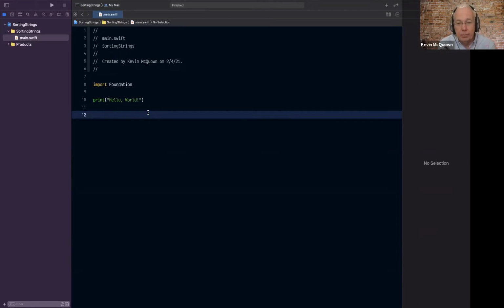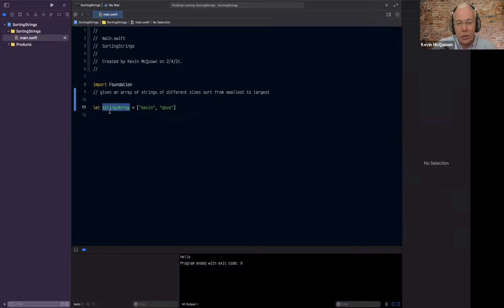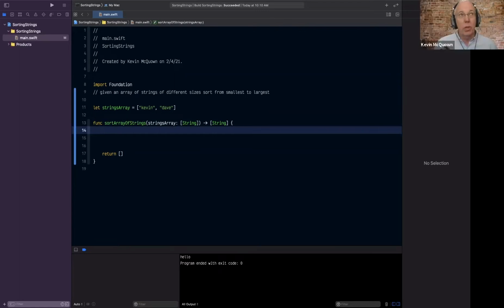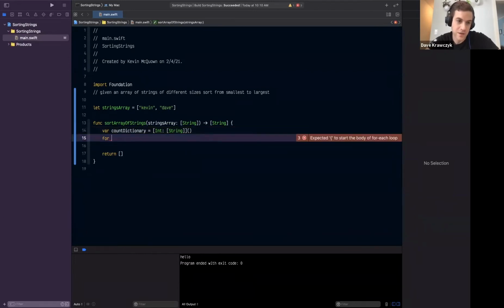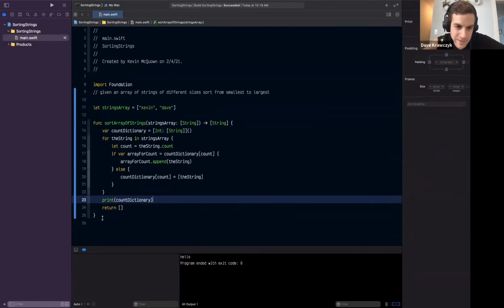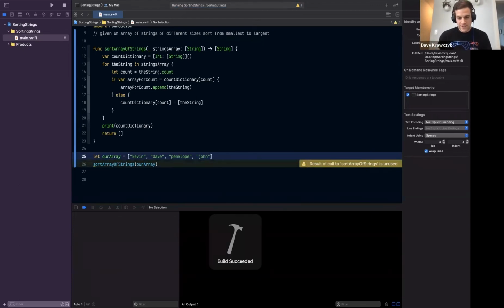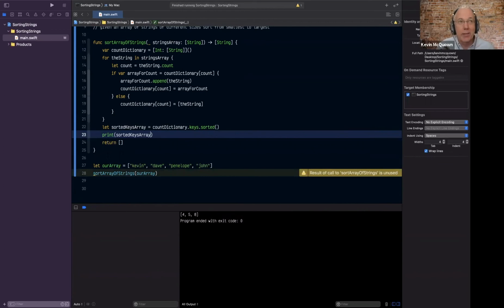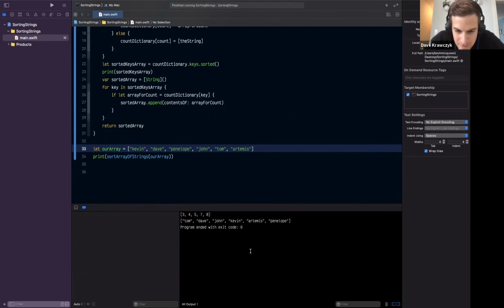Dave & Kevin, "Pair Programming" in Swift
Pair programming example.